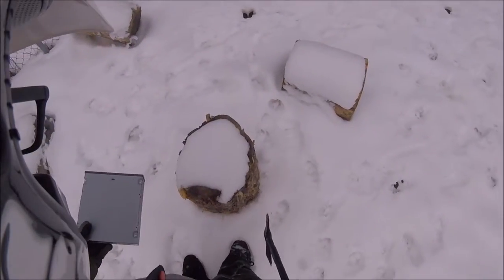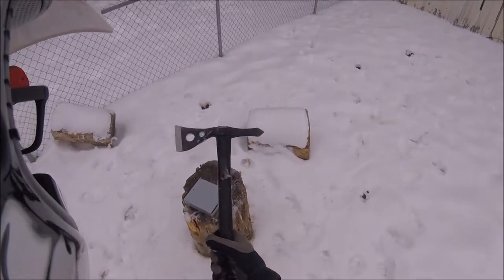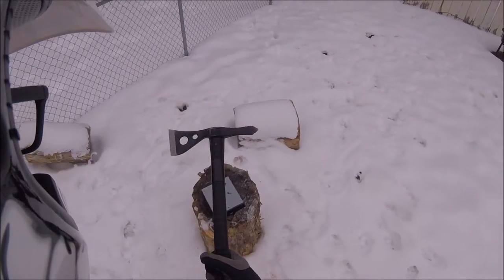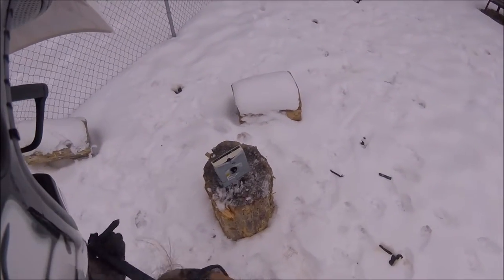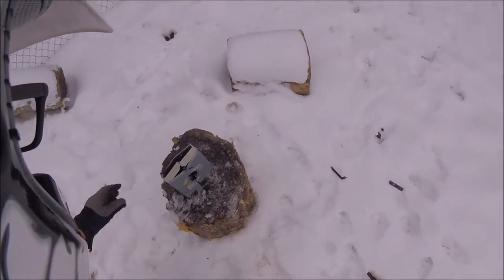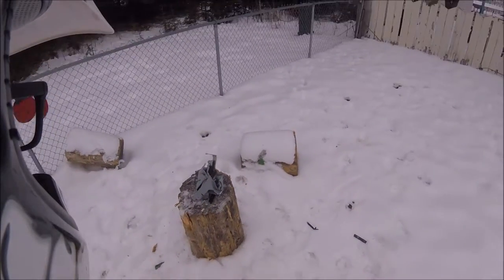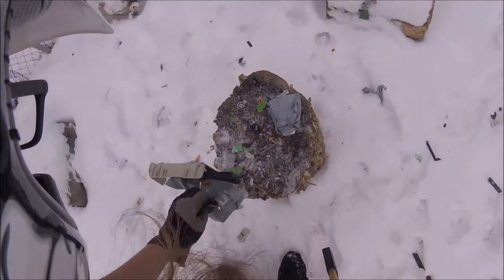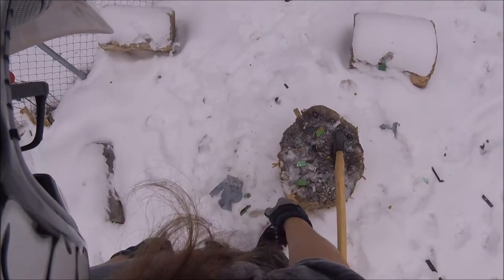Disk drive VS Axe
Hey guys! In this episode i found my last disk drive and chopped it with my axes.